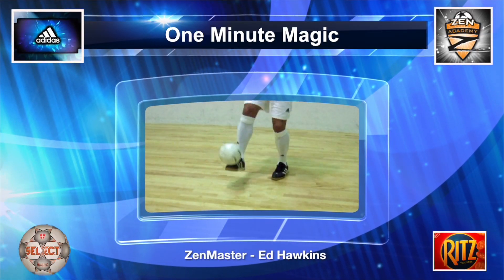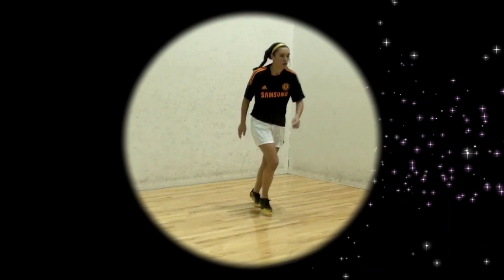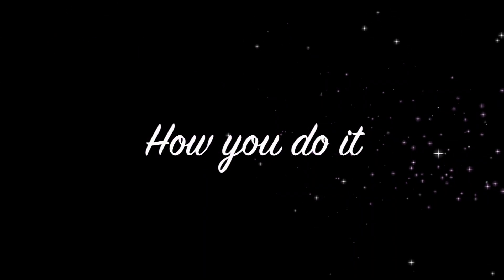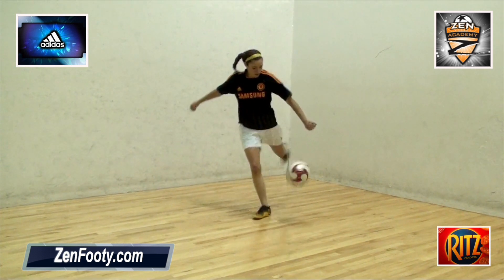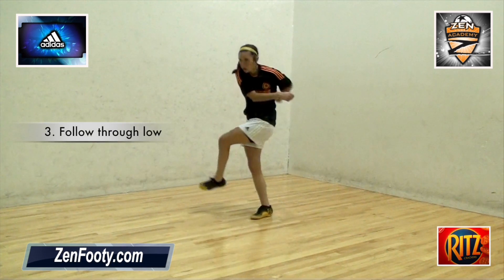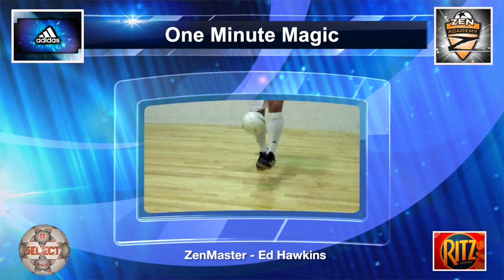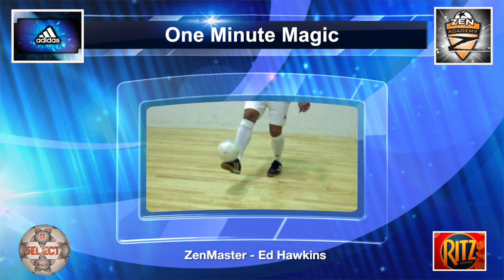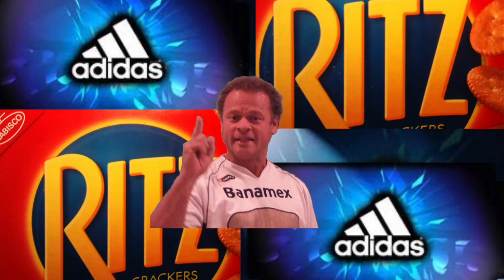Half Volley - Soccer Skill - One Minute Magic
Soccer Training Video by Ed Hawkins